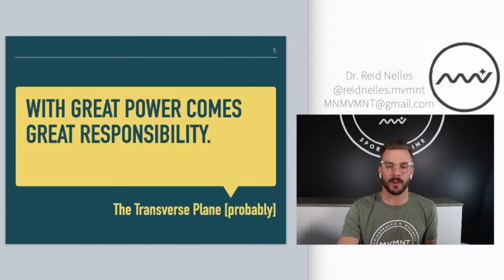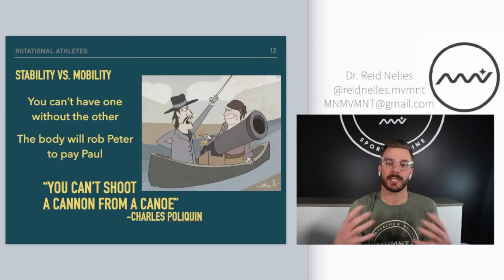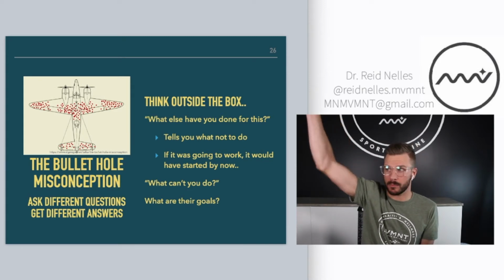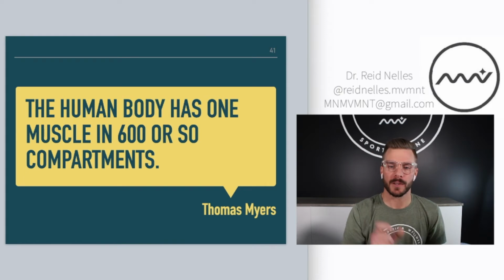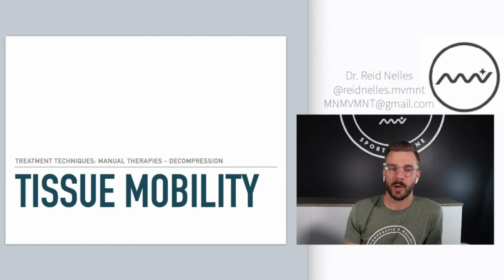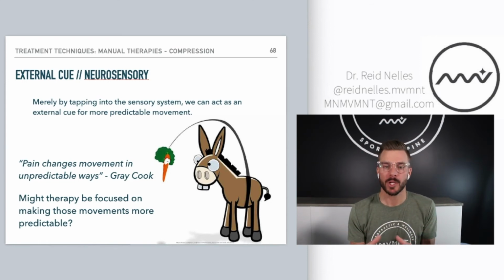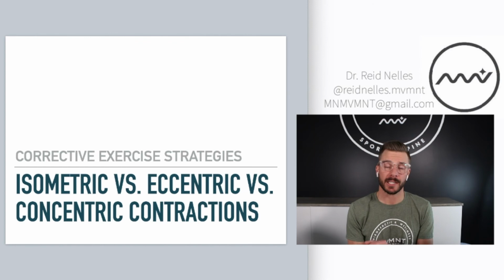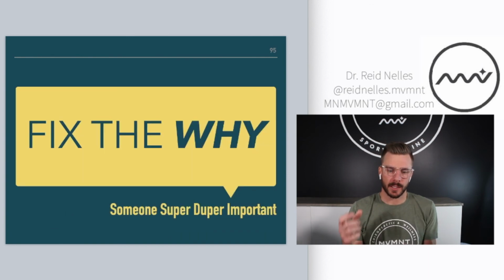MINI-COURSE: Understanding and Treating Shoulder Injuries for Rotational Athletes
Whether you're a new grad or you've been working the clinic for decades - Understanding and Treating the Shoulder can be a complex issue for the best of us.
This is a FREE Mini-Course, or Teaser of sorts, for the FULL COURSE to be offered in a LIVE and/or Downloadable format.
Within this Course we discuss clinically practical Patient Intake, History, Screening and Assessment of Shoulder Injuries. This information is critical in setting the tone for our treatment strategies.
Also demonstrated with Live Applications and Use is our Treatment Strategies based off of our findings. What is the best tool for the job? Deciding which modality or exercise to utilize can be overwhelming. We will learn progressive and regressive strategies for treating Pain, Mobility, Stability, and Motor Control with tactics such as Cupping, Compression Floss Therapies, Kinesiology Taping, and Corrective Exercise Strategies.
Thank you for taking the time to download this Mini-Course and I hope to nerd out with you in the Live Webcast or Downloadable Version.